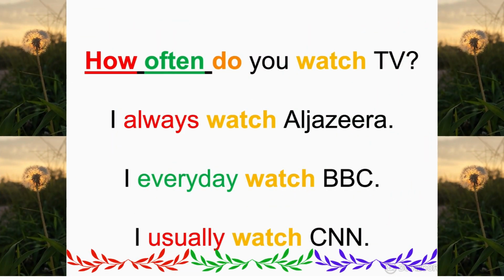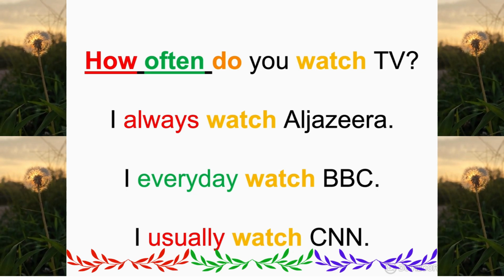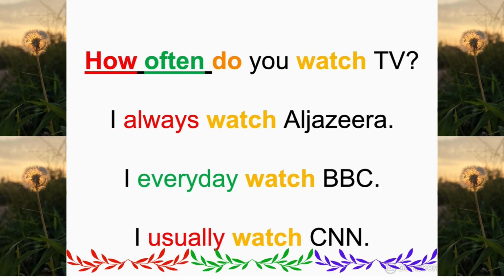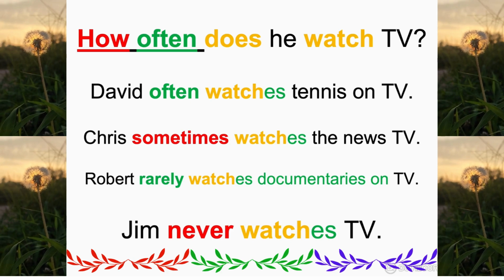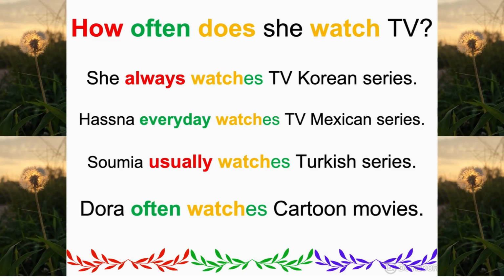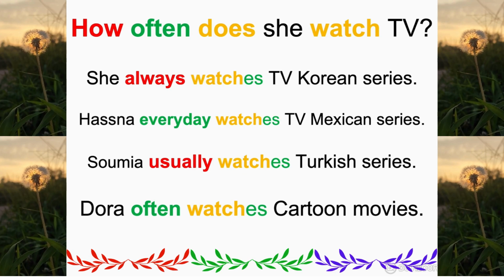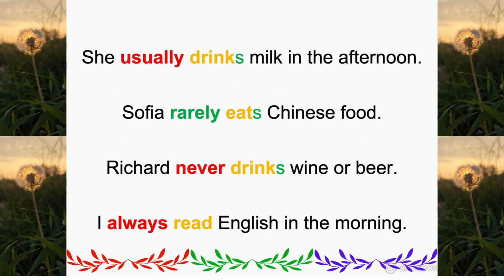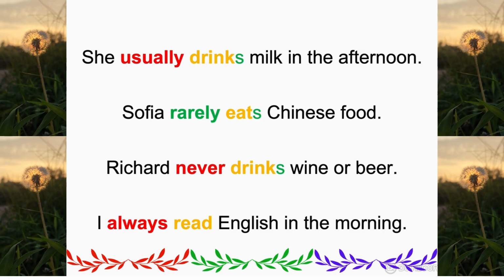Lean using : Always, Usually & never I let´s master them! 2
commenting, and sharing—your love helps me grow and reach more people!

Cheers!

Hassane